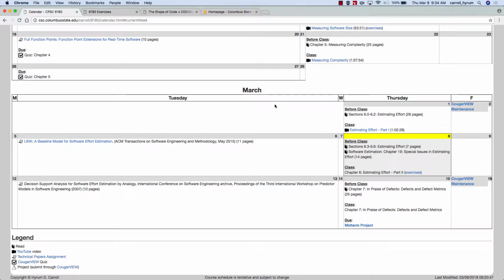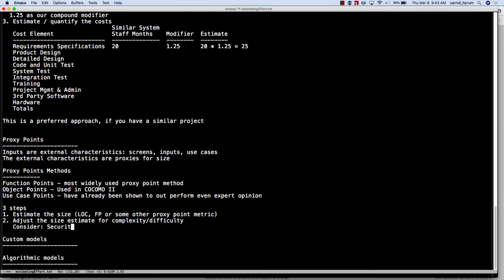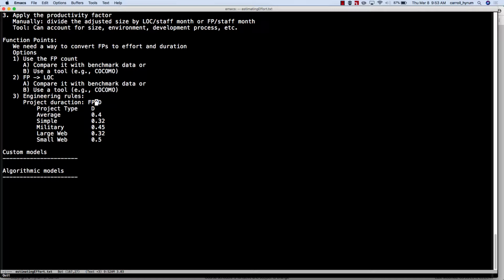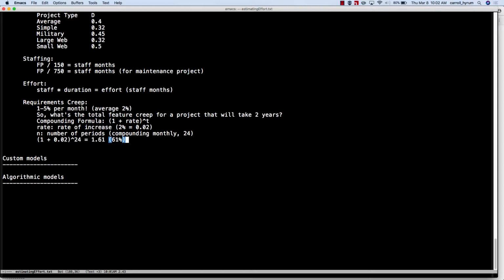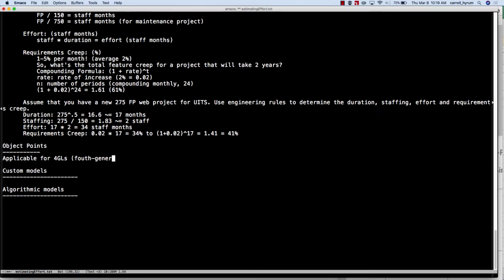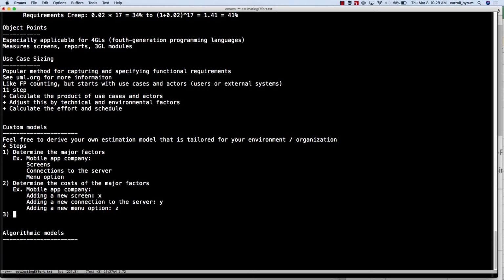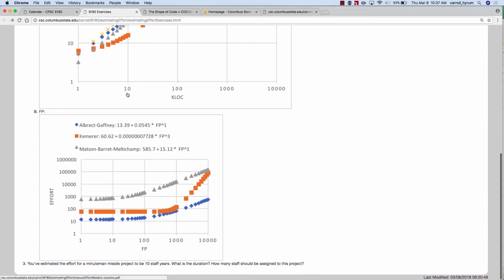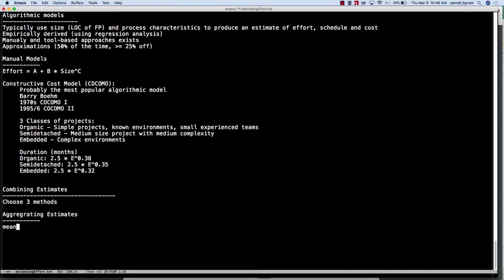Estimating Effort - Part II